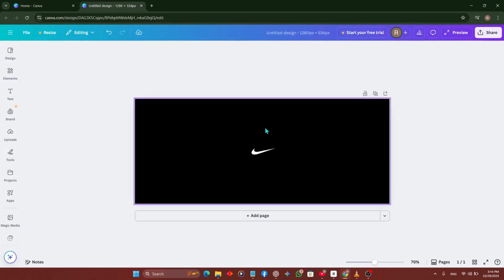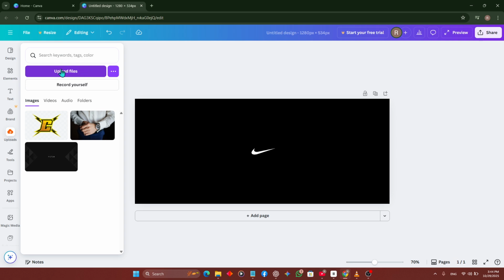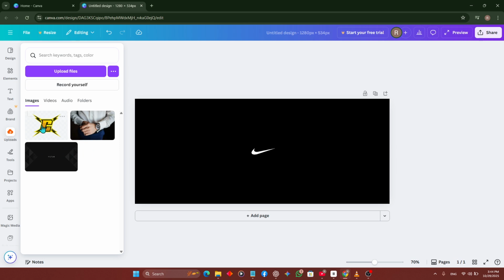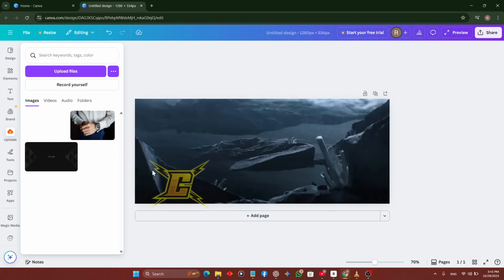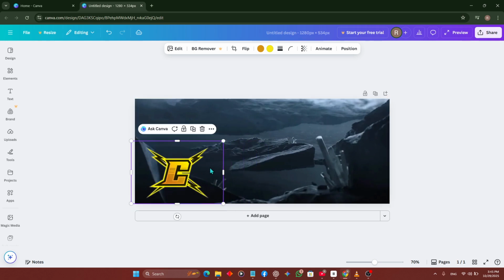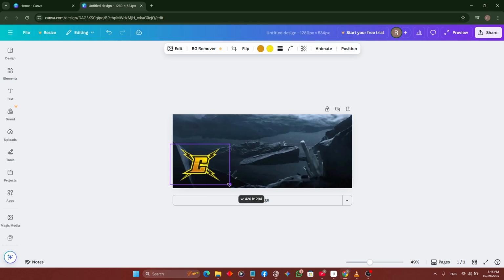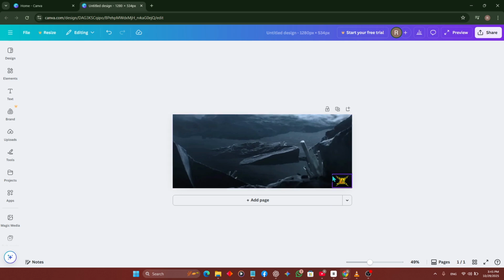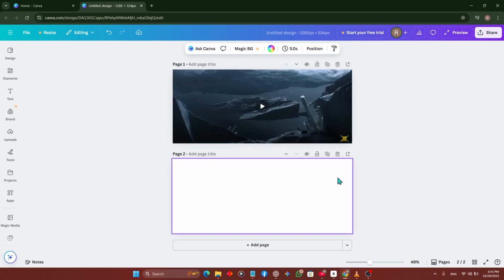How To Add A Logo For Your Videos In Canva - 2025 (Full Guide)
How to Add a Logo for Your Videos in Canva
In this video, you’ll learn how to add a logo for your videos in Canva to make your content look more professional and branded. I’ll show you step-by-step how to upload your logo, adjust its placement, and customize its size and transparency so it fits perfectly on your video. Whether you’re creating YouTube videos, social media content, or promo clips, this Canva tutorial will help you easily add your branding and make your videos stand out.